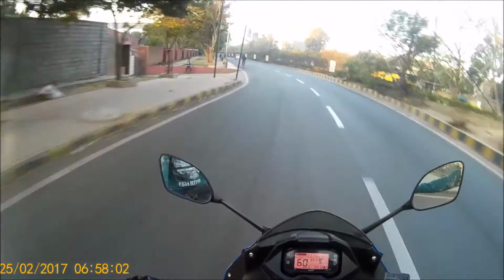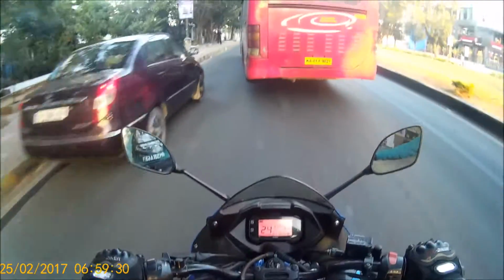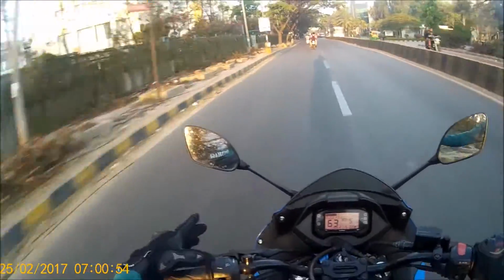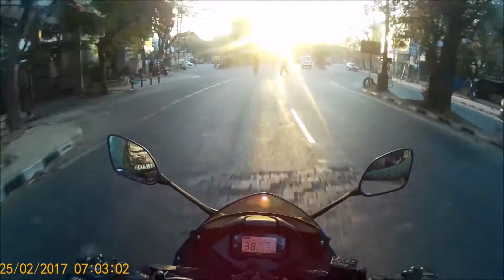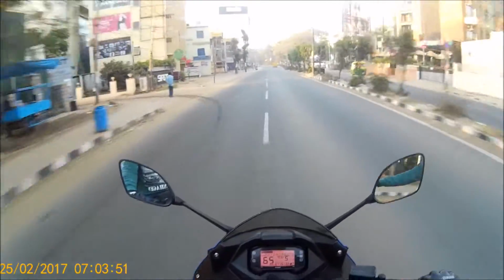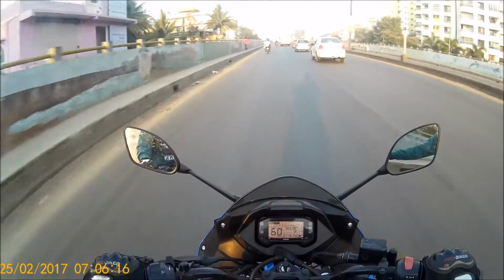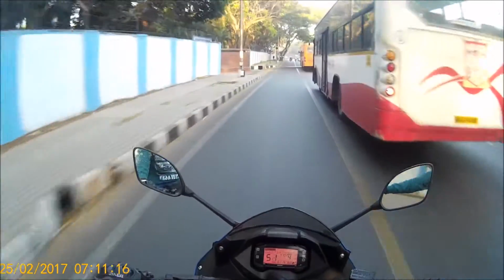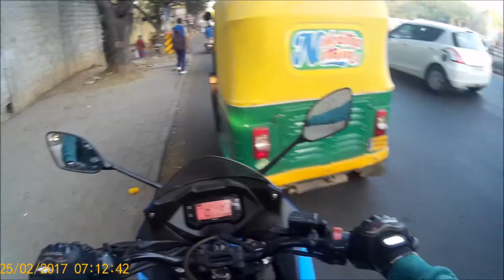Suzuki Gixxer SF Long term Review | Early morning ride in Bengaluru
Suzuki Gixxer SF Long term Review and early morning ride from Whitefield to HAL Road.